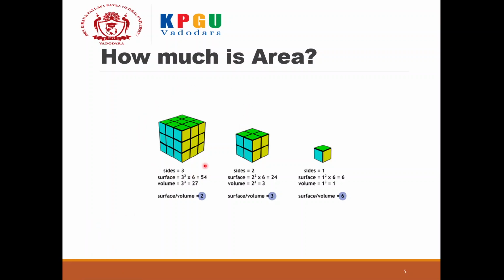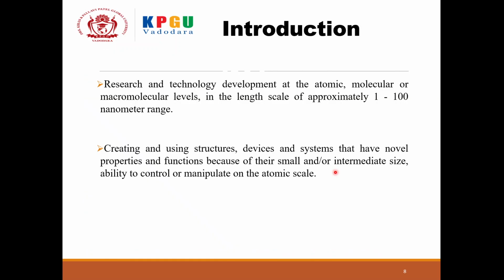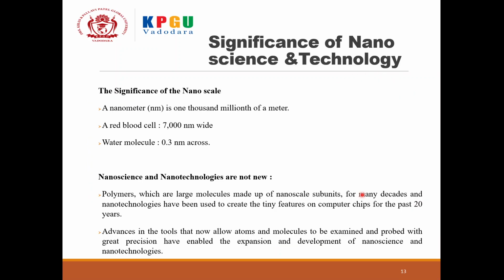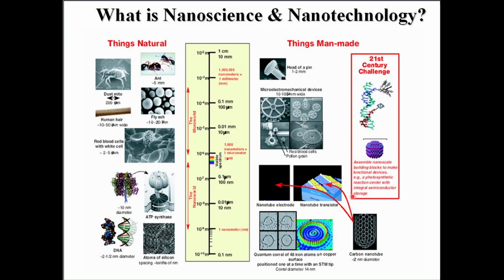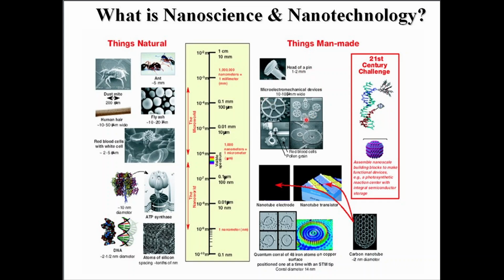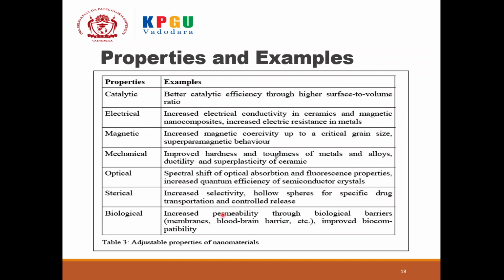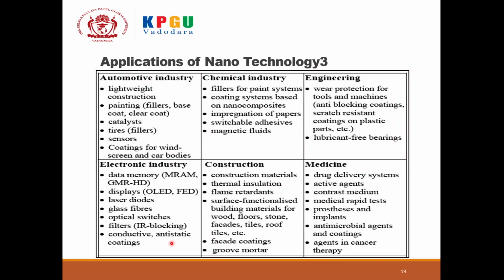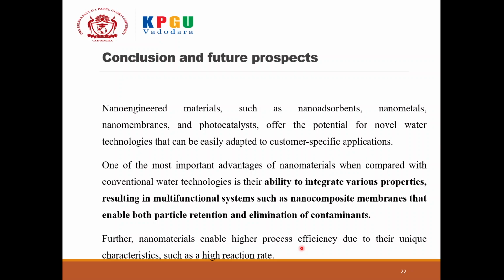Introduction to Nano Technology